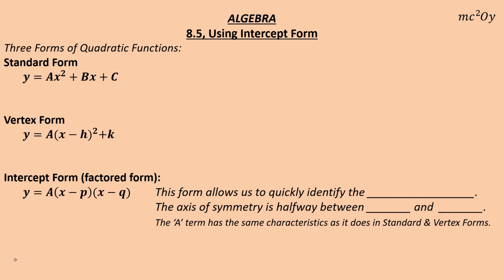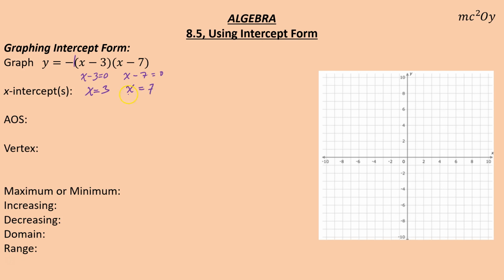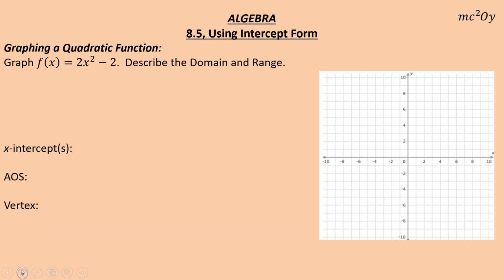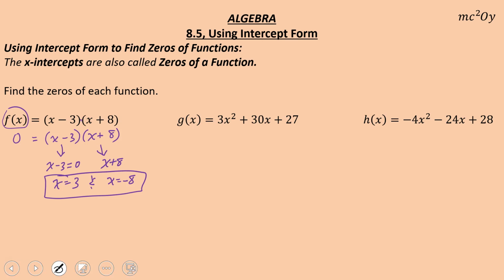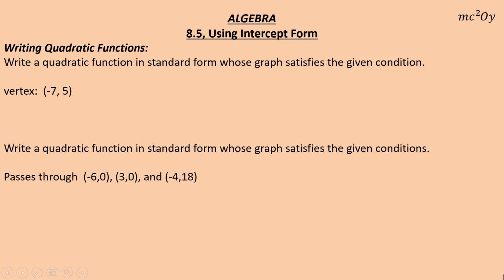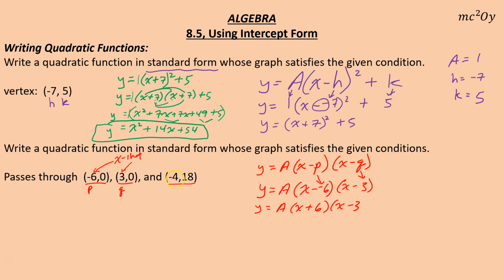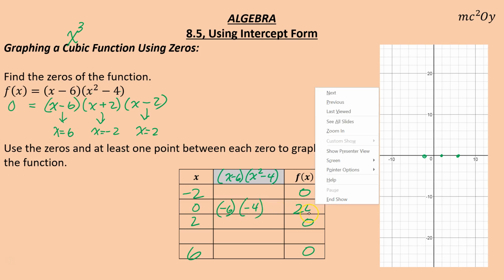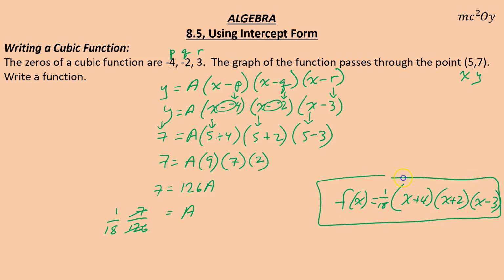A 8.5, Using Intercept Form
0:00 Three Forms of Quadratic Functions
3:48 Graphing Intercept Form
8:23 Graphing a Quadratic Function
11:39 Using Intercept Form to Find Zeros of Functions
14:24 Graphing a Quadratic Function using Zeros
16:39 Writing Quadratic Functions
23:09 Graphing a Cubic Function using Zeros
26:34 Writing a Cubic Function